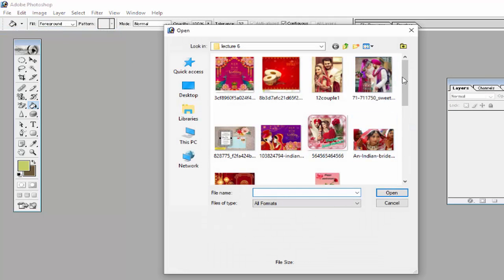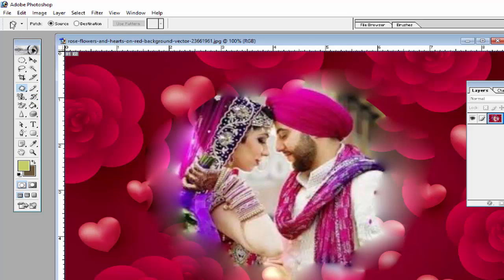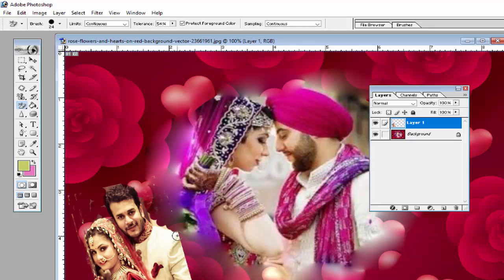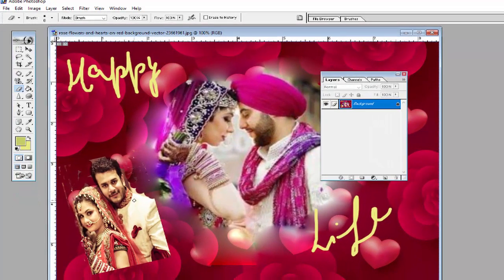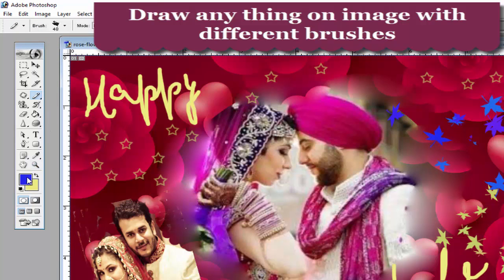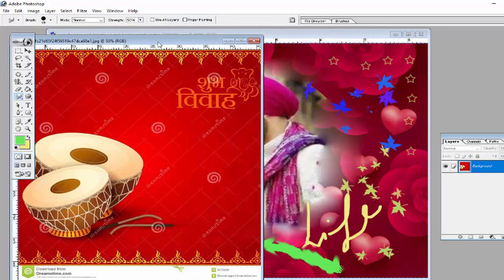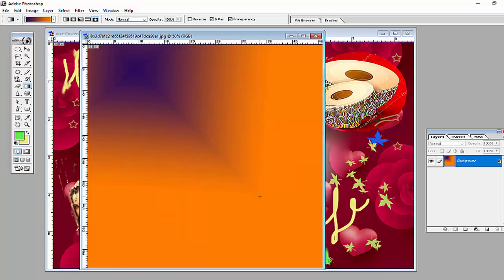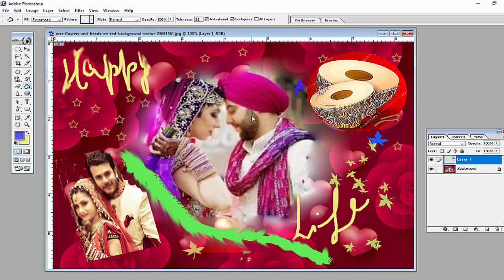Adobe Photoshop Remaining Videos - Part 3 (In English)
This video contained the use of tools in Adobe Photoshop

Blur, Sharpen, Smudge, Eraser, Background Eraser, Magic Eraser, Healing Brush Tool, Patch Tool,  Brush, Pencil, Gradient, Paint Bucket Tools etc.